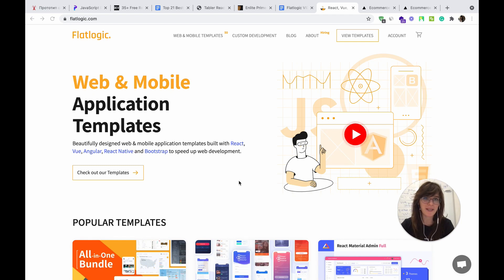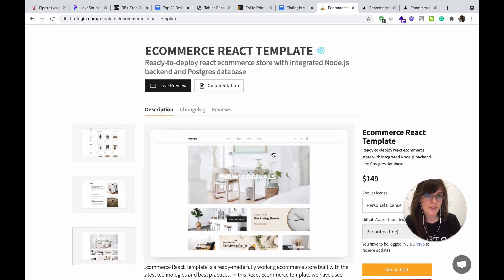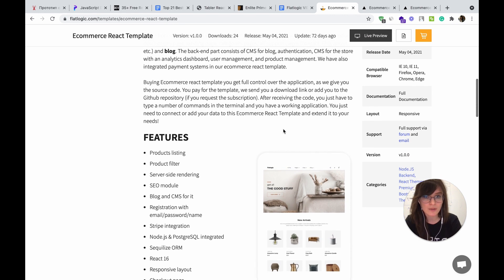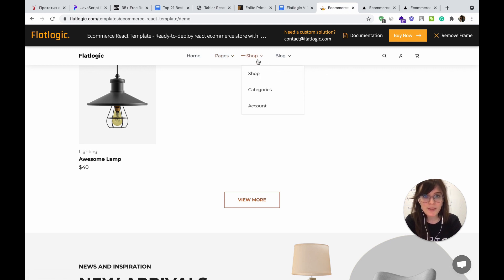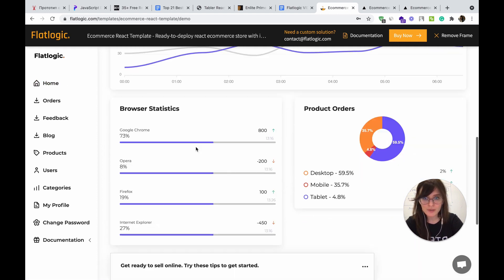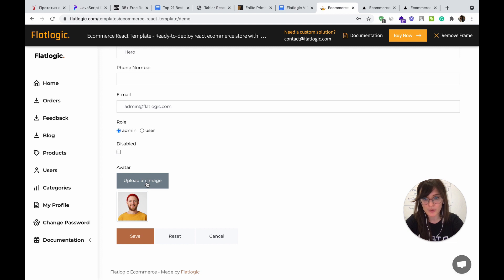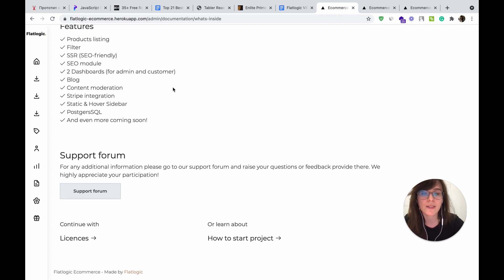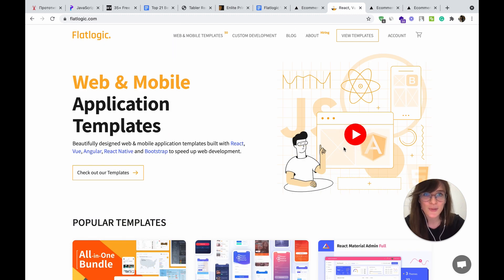Ecommerce React Template for Building Your Perfect Online Store ⭐⭐⭐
Check out React eCommerce template for your next store!

On the majority of E-commerce sites, the web design look just the same, because developer don't care to much and use Shopify. But using Shopify solutions may be too pricey, due to the necessity of upgrades that increase the cost of development. The real alternative is to use a custom dashboard like React eCommerce template.

We’ve made a responsive layout, a rich collection of UI components, clean typography and soothing colors for this e-commerce template. We wanted to make the things work simple and effective.

Ans we’d definitely love to know what you think about web design in e-commerce!

Which stack do you use? Do you use Postgres as a database?